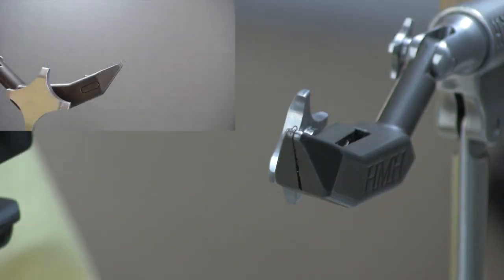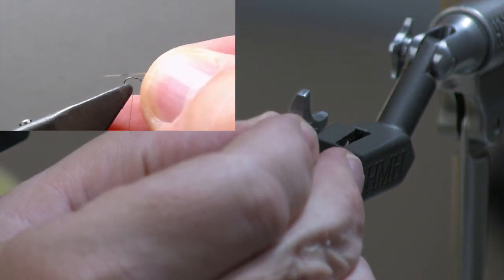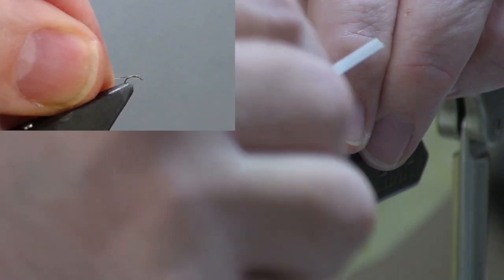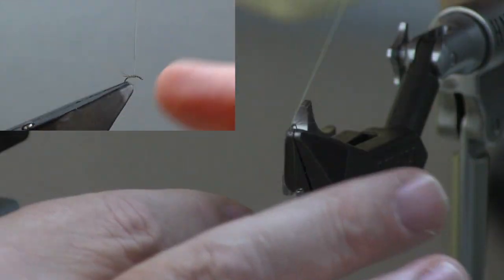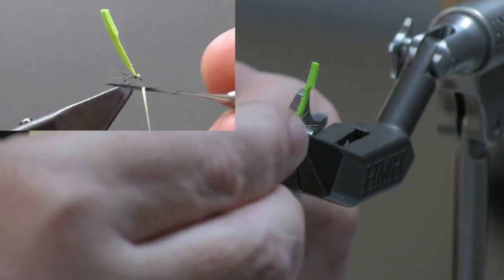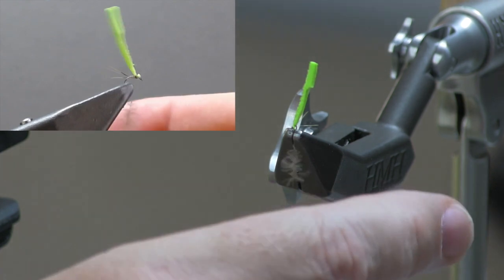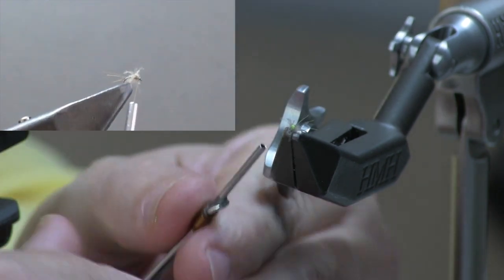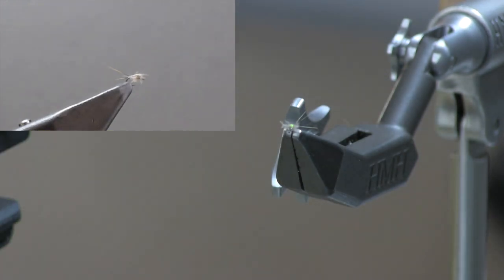Tying a Size 30 BWO CDC Spinner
Challenging yourself to tie super-small flies (like a size 30) can improve your skills in tying flies in sizes 18-24. This is a great spinner style pattern that can be tied to match a variety of mayflies.